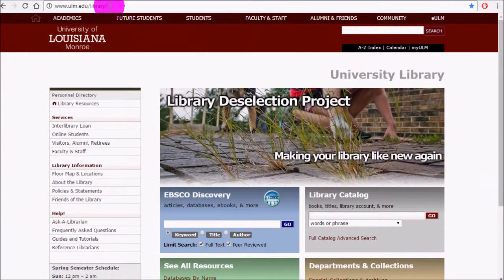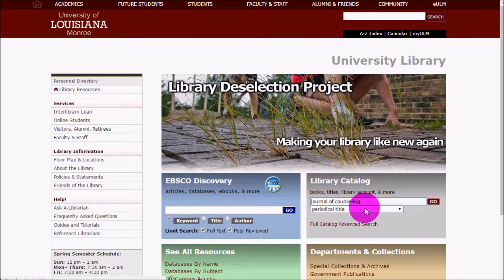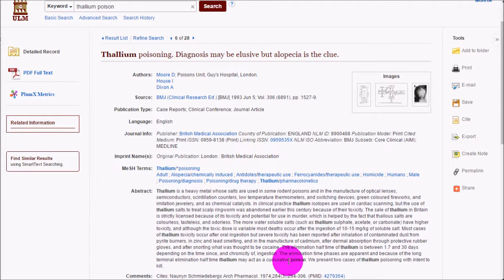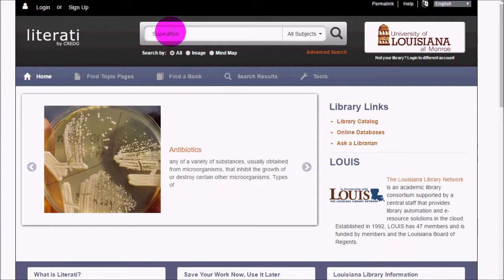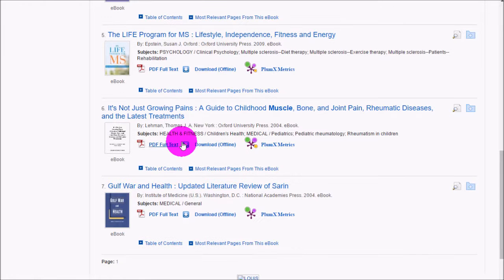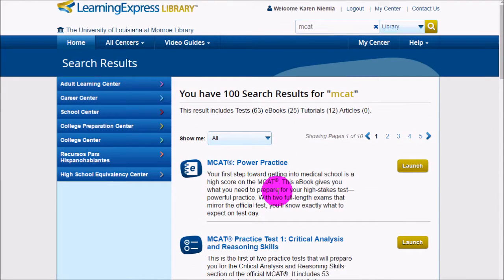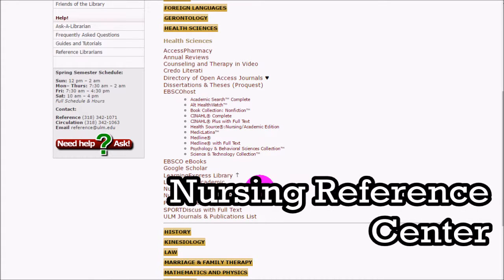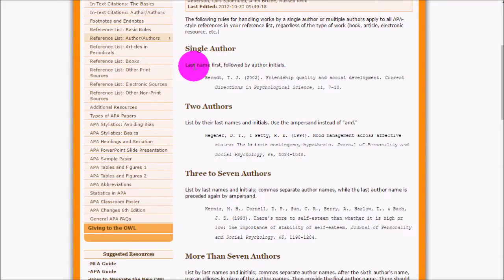Library Resources for Occupational Therapy (2017)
This is an overview of library resources and services at the ULM Library that might be helpful for OT students.

1:30  Off-campus access
2:58  The Library Catalog
5:05  EBSCO Discovery
9:45  AccessPharmacy
10:22  Credo Literati
11:35  Directory of Open Access Journals
12:45  EBSCO eBooks
14:58  Google Scholar
16:20  LearningExpress Library
17:07  Proquest Nursing & AlliedHealth Source
19:14  Proquest Dissertations & Theses
20:47  Nursing Reference Center
21:30  Government Documents & USA.GOV
22:58  The Owl at Purdue & APA Style